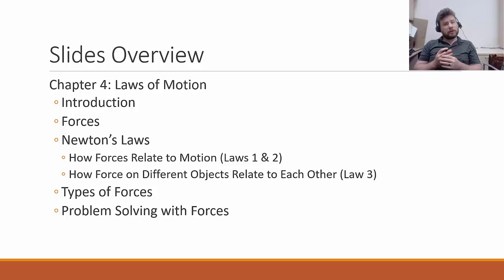Chapter 4 Overview